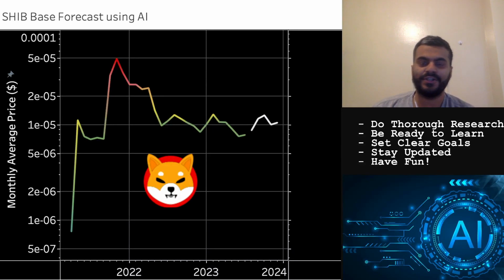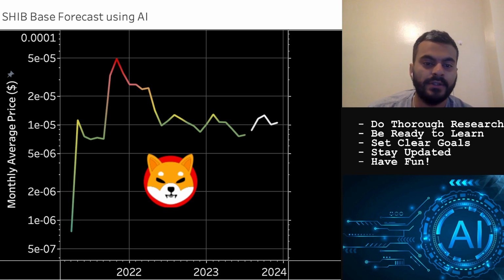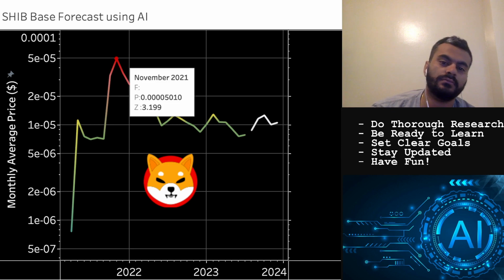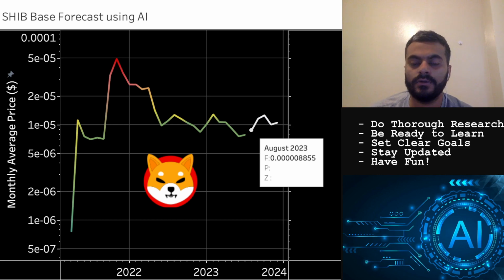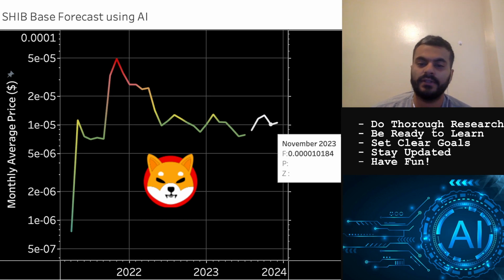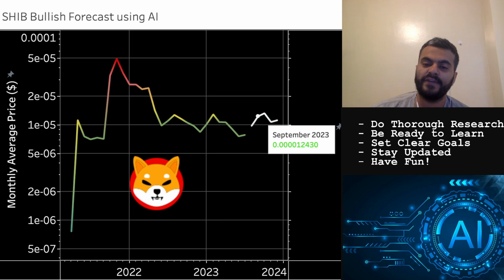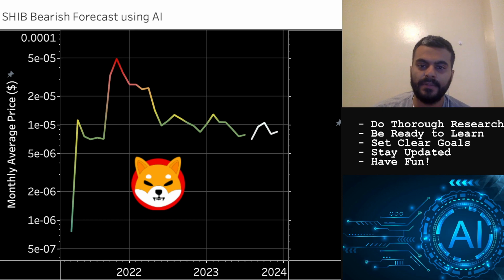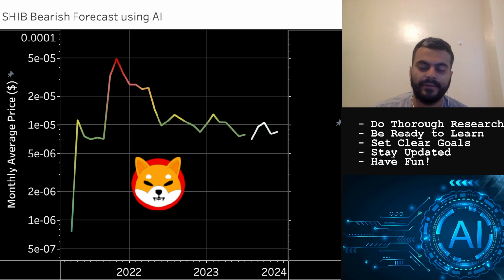150. Shiba Inu (SHIB) Forecast 🚀🔮 | AI-Predicted | Bull, Bear, Base 📈📉💰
Are you curious about the future of SHIB? Look no further because we've got an AI-powered crystal ball that can predict the future all the way up to DEC 2023! 🔮💰
In this exciting video, we explore three different scenarios for SHIB's future, including what would happen during a recession. With our AI forecasting tool, you'll be ready for anything the market throws your way. 📈📉

Whether you're a seasoned crypto investor or just starting out, this video is a must-watch. Don't miss out on this chance to get ahead of the game and stay informed about SHIB's future. Check out the video now and let us know what you think! 🚀💻

Timestamps:
0:00 - Introduction
0:15 - Agenda
0:33 - Methodology & 3 scenarios
1:37 - Color codes & Z-scores Explained
4:58 - Base Case
6:43 - Bullish Case
9:01 - Bearish Case
10:06 - Forecast Summary
10:57 - Outro